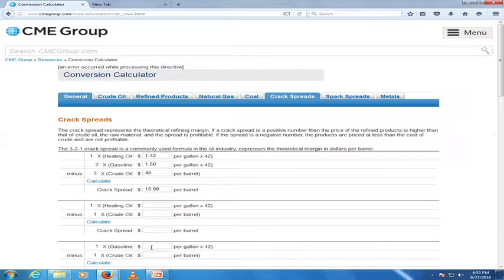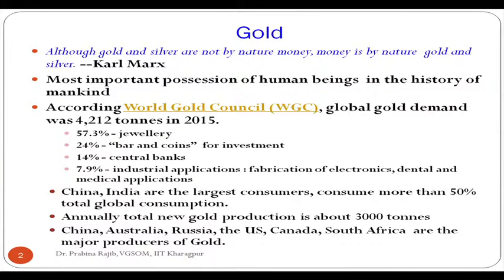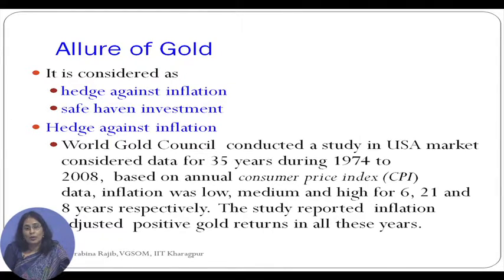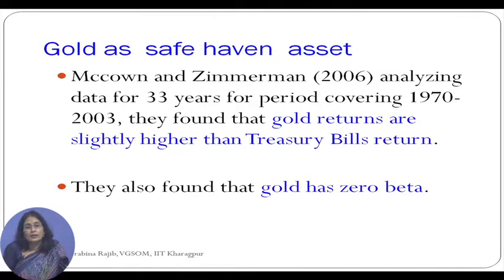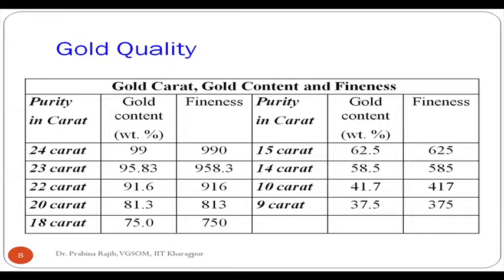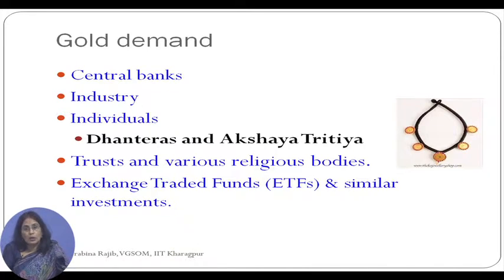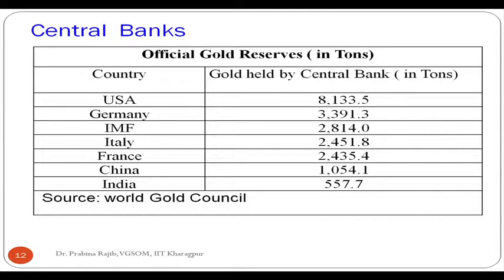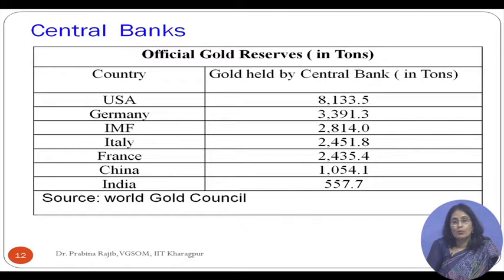Lecture 28: Introduction to Gold and Gold Derivatives